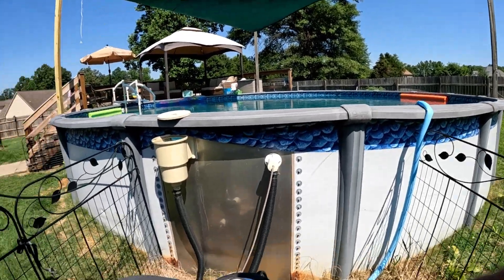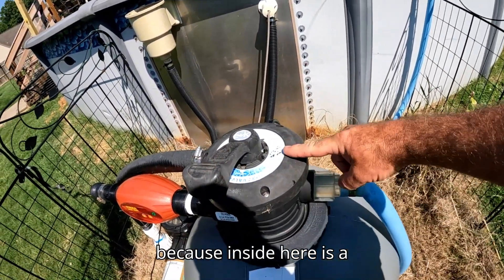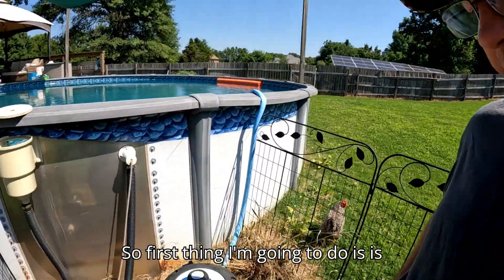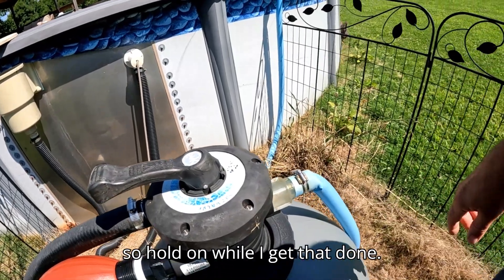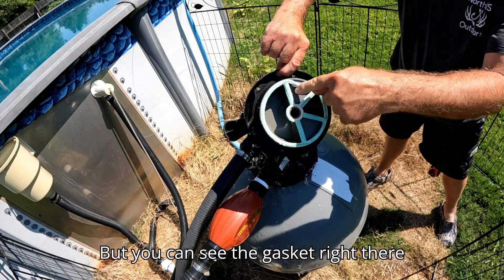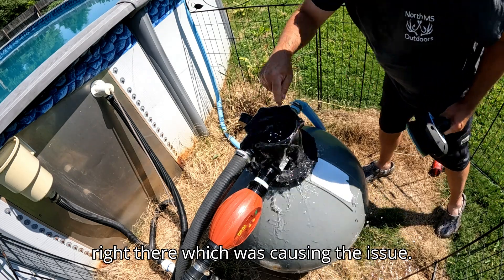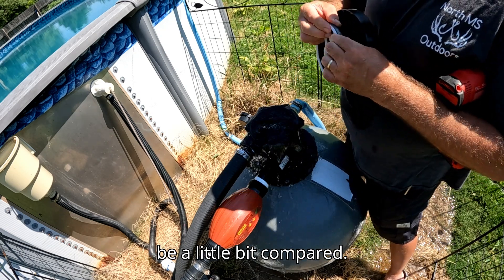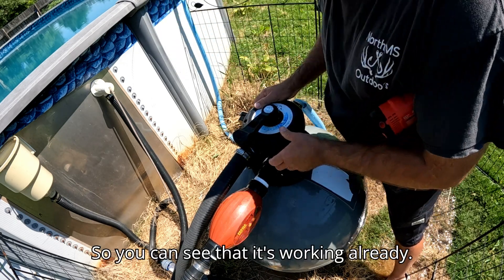How to replace a pool filter gasket spider gasket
We try to entertain and inform our visitors about fishing, boating, home improvement, DIY, and outdoor adventures and activities.
Some links may be affiliate links, but that's okay because it won’t cost you anything extra to shop through those links, but we will make a few cents if you use our link and buy some of the products. So please be sure to use our links when shopping.